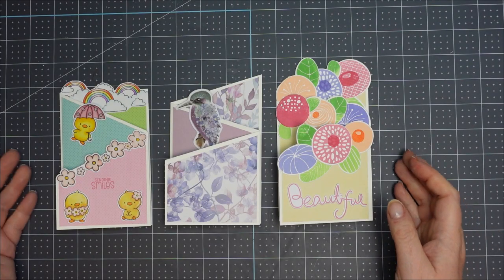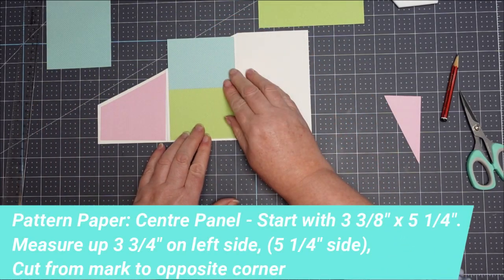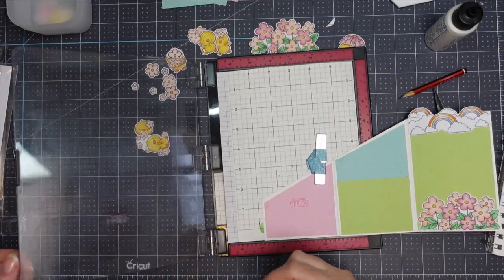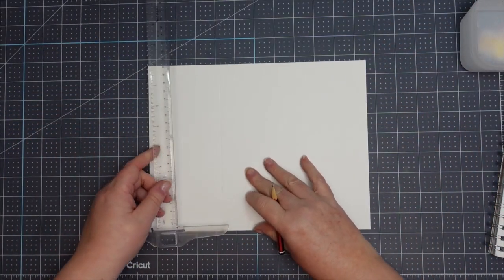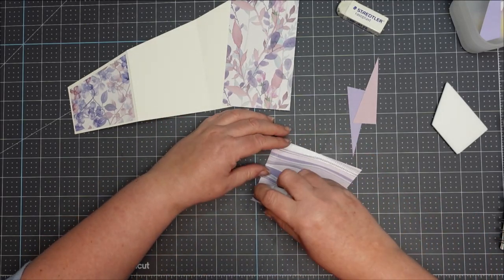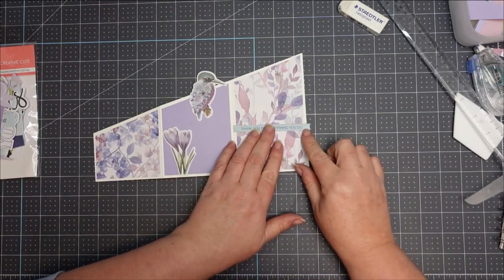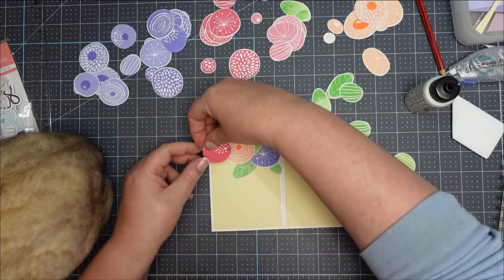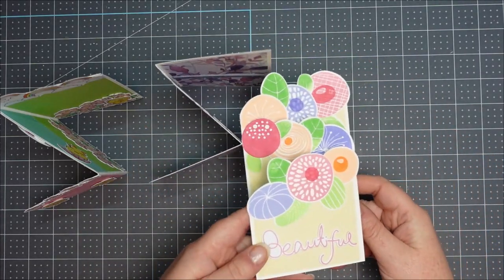Fun Folds episode 1: Angled Z folds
Welcome!
This video is the first in a series of videos I'm hoping to make: Fun Folds.
Episode 1 is all about angled Z folds.  These were so much fun to make, and so easy as well.  Don't let the measurements put you off, I have made them as easy as I could while still achieving the WOW effect.
There are so many versions of the Z Fold, and I will be showcasing more of them as we go on.

         - Snazzi Scrappin 10mm Foam Dots: Double sided adhesive foam dots (snazziscrappin.com)
                                       - Rain Down Line Up:
Dies:
Neenah Classic crest solar white 110lb: Neenah Classic Crest Solar White 110lb, 125 sheets

Copics: Chicks: E33, E21, E30, Y32, Y15, Y13, R20
     Pastel Rainbow: R05, R32, Y13, Y11, B12, B41, V04, RV52
    Clouds: B0000, 0
     Flowers: R20, R0000, r11
     umbrella: R85, R83, RV11
     Leaves: G03, YG09

If you need any scrapbooking or crafty supplies from Creative Memories, please feel free to use my